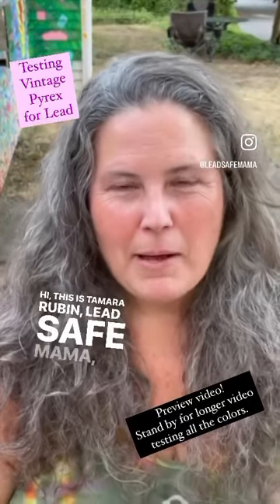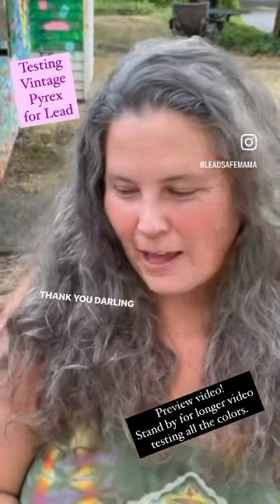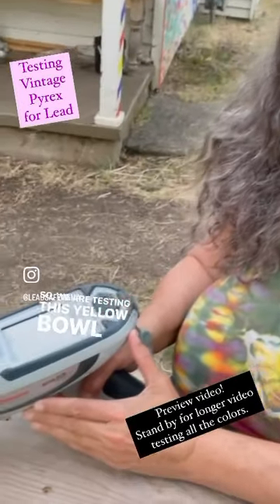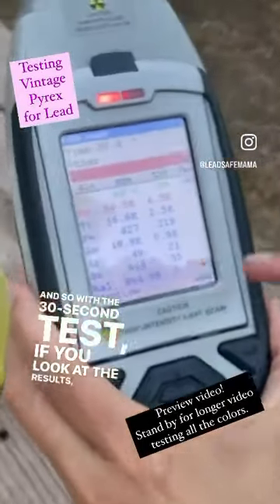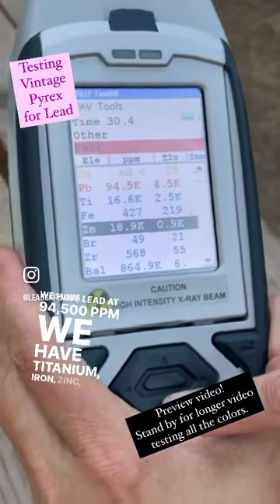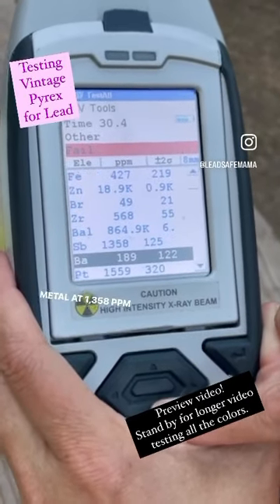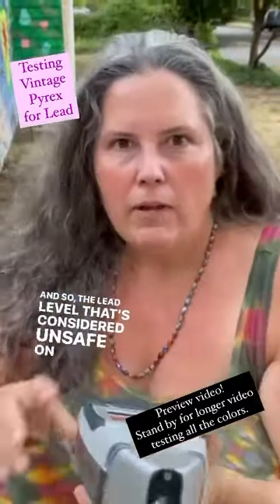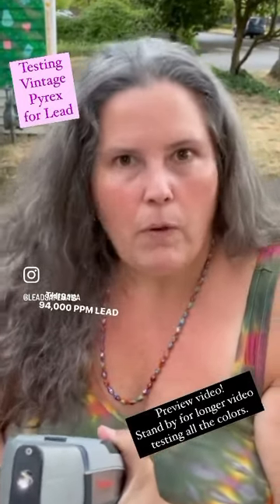testing pyrex for lead - short (check out the ten minute long one for more info)